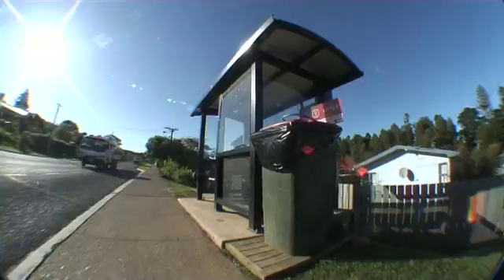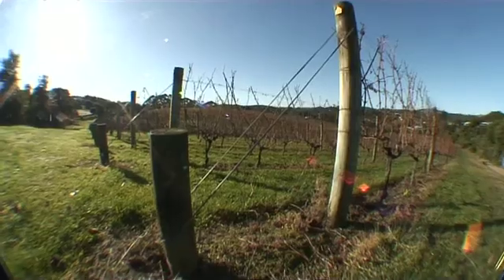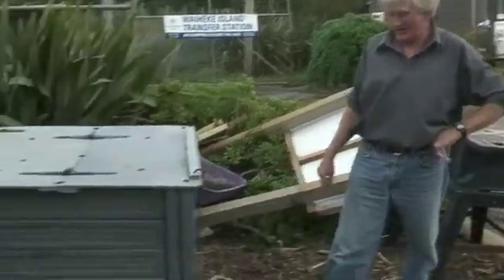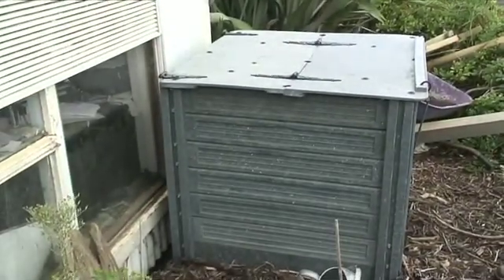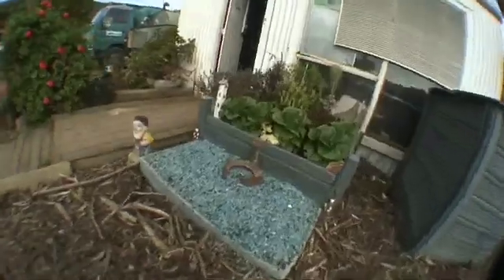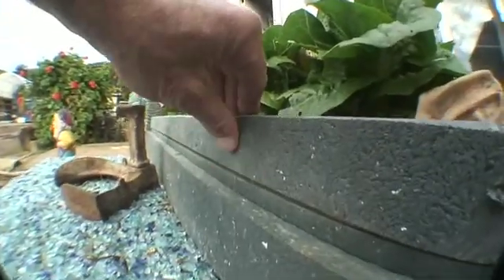Cleanstream Engineered Composite Board Waiheke Island